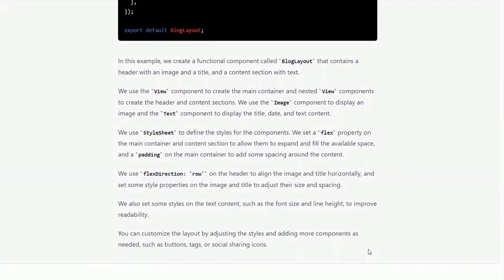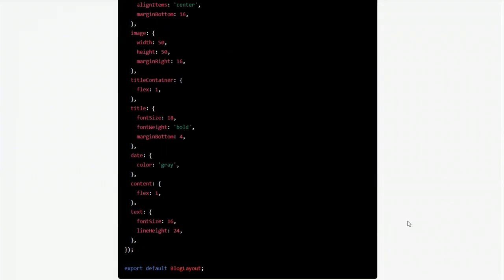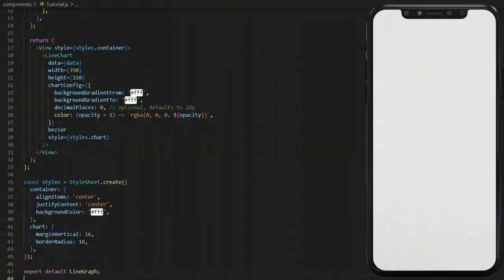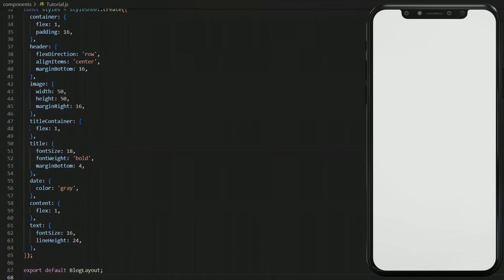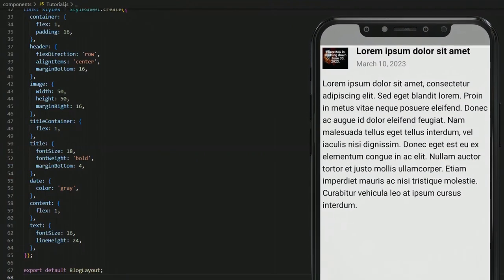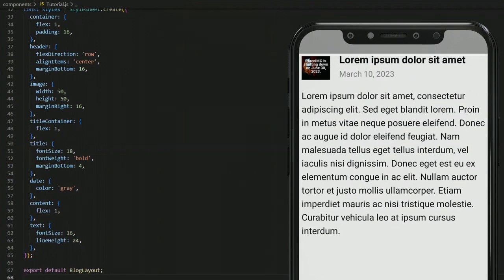React Native with ChatGPT | Beginners Tutorial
This is a demo on how to create a React Native Blog Layout (or any layout you want) with the help of Chat GPT. What would usually take hours to code, can now easily be done in few seconds with ChatGPT.

✅ Follow along:
0:00 Introduction
1:00 Using ChatGPT to write the Blog UI

Written and Recorded by: Furquan Ul Haque